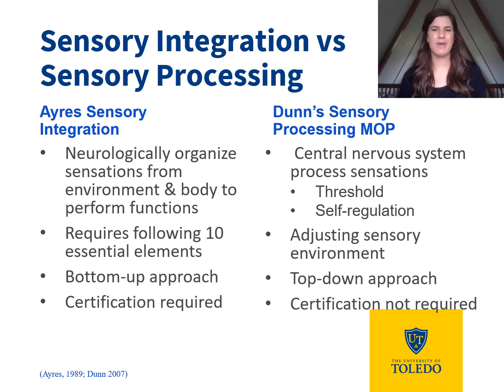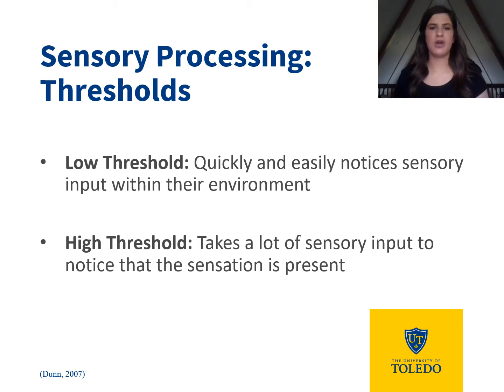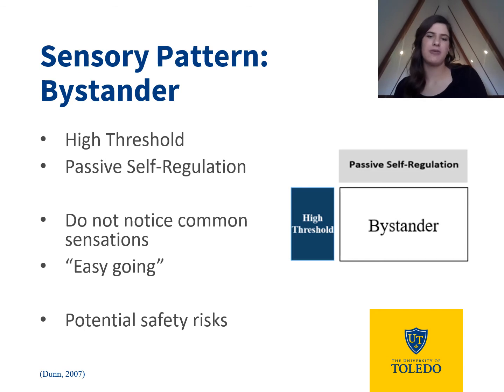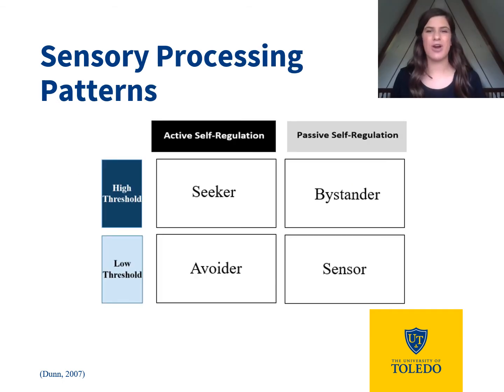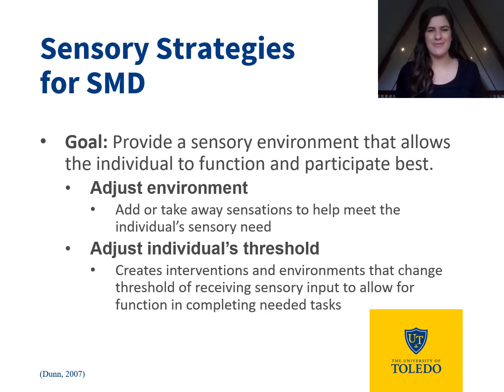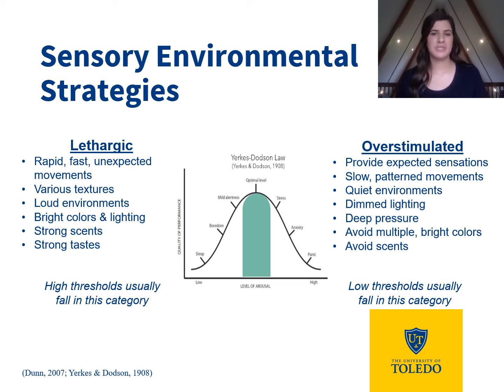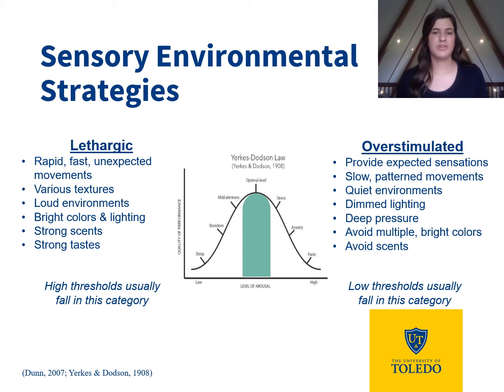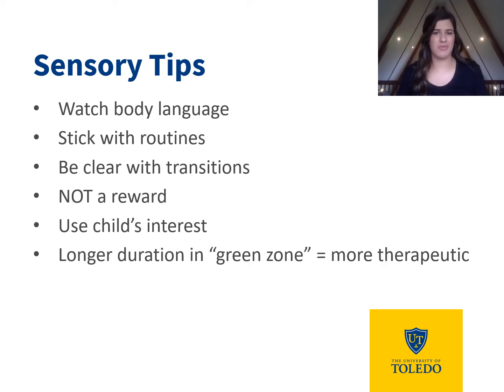OT Dunns sensory processing MOP